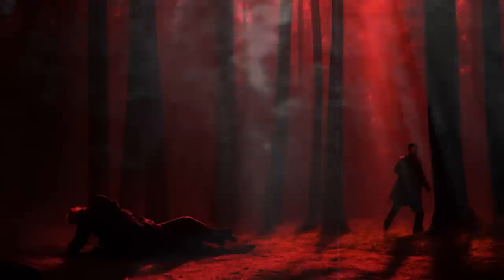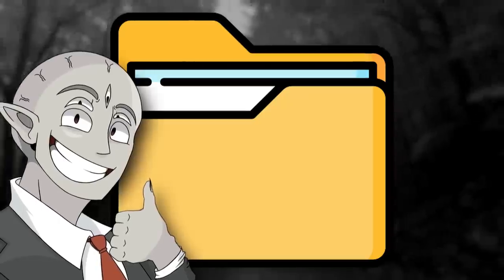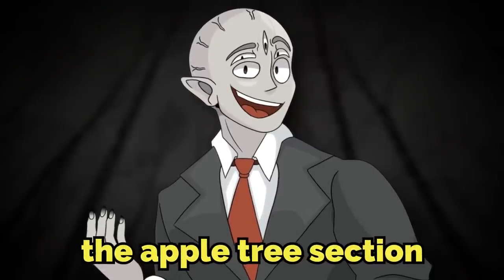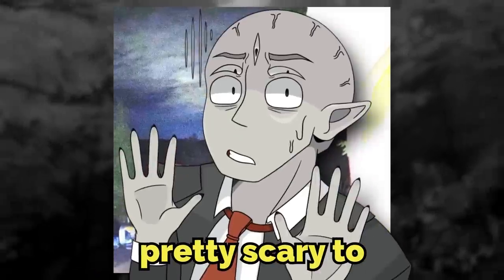The Scariest Backrooms Level I've Ever Covered - "The Bloodstained Garden"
this level is like the DARK version of the crimson forest, and it's HORRIFIC... remember to NOT TOUCH the centipedes on level 65

"Level 65 - "Bloodstained Garden"" by CutTheBirch, from the Backrooms Wiki. Source